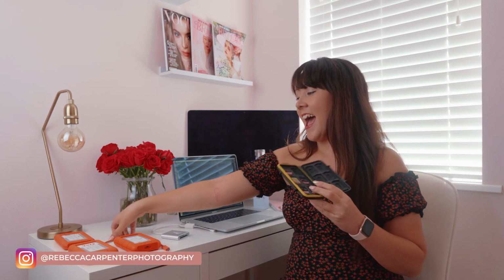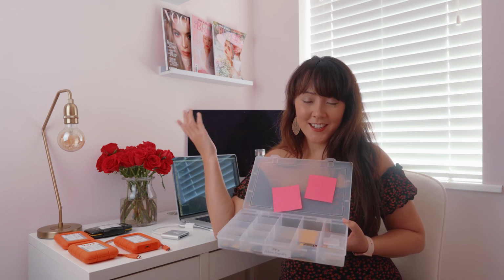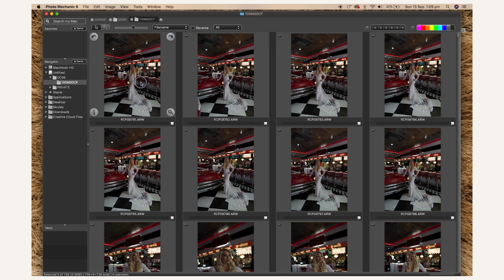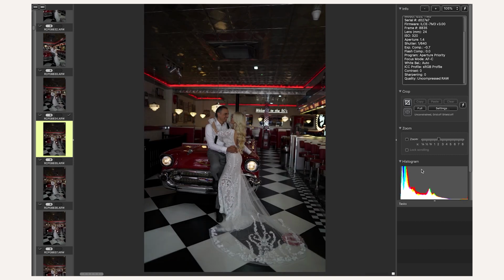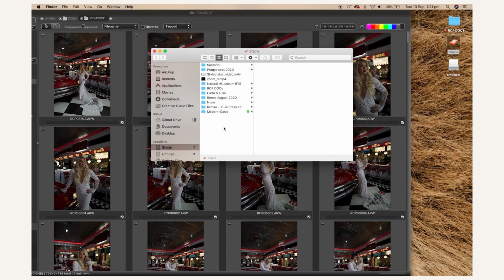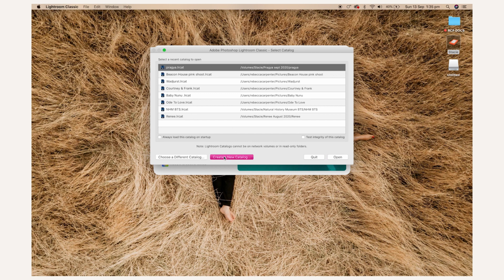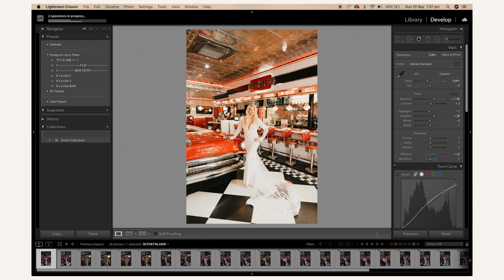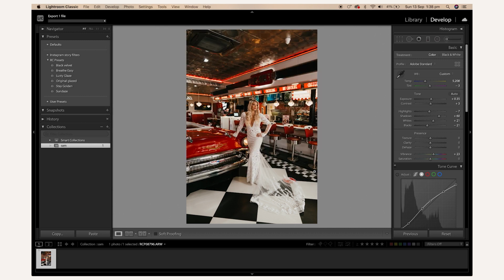How to cull photos using Photo Mechanic | How to speed up and organise your Photography workflow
Hey there!

Something i'm always asked as a full time wedding photographer is how do I manage my photography workflow? What do I use to organise my files? How do I cull? In this video share with you how easy and fast it is to use Photo Mechanic (which can be purchased with Lightroom and how to cull a full photoshoot within minutes!

What’s in your kit bag?
Gear I use for weddings and photoshoots:

💖Sony Body A7iii
💖Sigma Art 35mm 1.4
💖Sigma Art 50mm 1.4
💖Sigma Art 24mm 1.4
💖Sony 85mm 1.8
💖Godox Flash
💖Clear umbrellas
💖Zeiss lens cleaning wipes
💖Camera rolling case
💖Reflector 5 in 1
💖Video light
💖Peak design camera strap
💖Peak design lens pouch
💖Vlogging tripod
💖Peak design rucksack
💖Lacie Harddrive
💖Portable speaker
💖MacBook Pro

***I have not been paid to promote or endorse any of these items. These are my honest opinions and equipment I use everyday to do my job. All gear has been purchased with my own money.